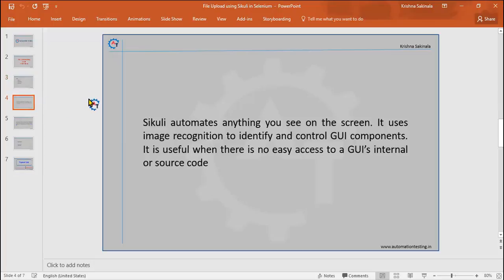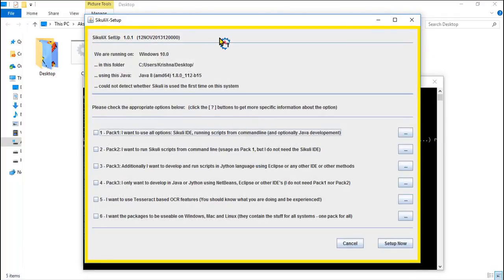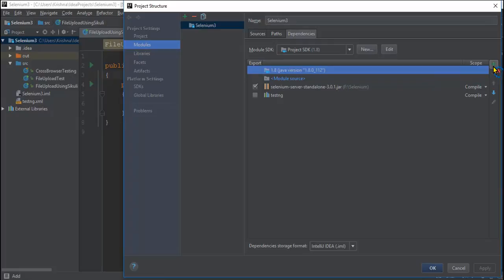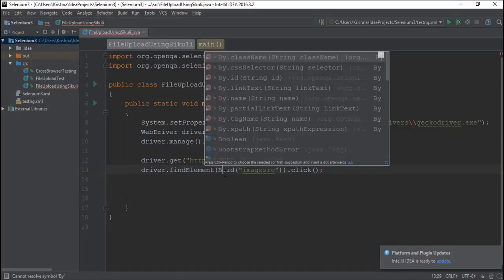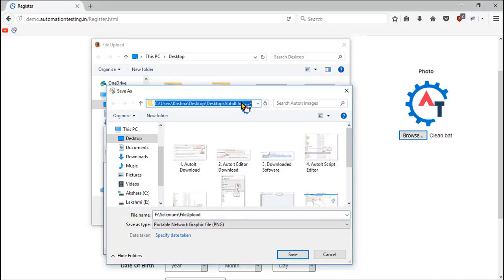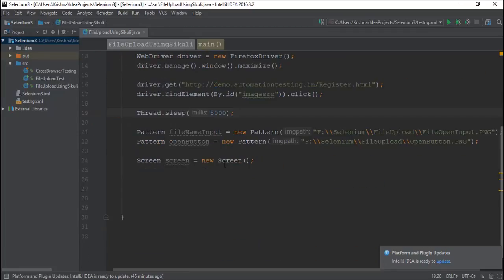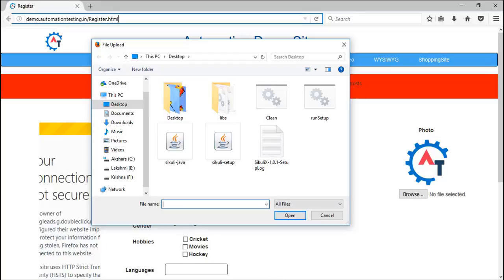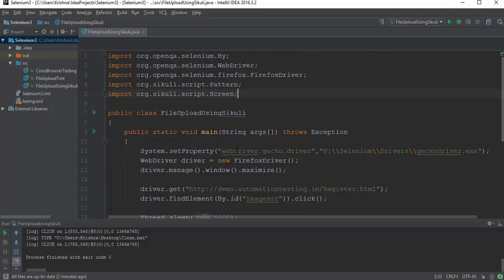File Upload using Sikuli in Selenium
File Upload using Sikuli in Selenium will discuss about how we can upload a file into web application while automating the application using selenium webdriver. As we know that selenium webdriver automates only browsers (i.e. web applications only). But sometimes we might need to automate windows based applications/popups such as upload a file or download a file etc…

But selenium can not handle these kind of scenarios. So, we will use some third party tools to automate these type of functionality. Especially uploading a file is one of the scenarios we will face while automating most of the applications. For this we will depend mostly some third party tools like AutoIt and Sikuli.

In this blog we will look into Sikuli to automate file upload functionality in selenium webdriver. “Sikuli automates anything you see on the screen. It uses image recognition to identify and control GUI components. It is useful when there is no easy access to a GUI’s internal or source code.”.

To work with Sikuli, need to download “sikuli-setup.jar” and run the same to get the “sikuli-java.jar” then we can use this jar file in our project to work with Sikuli.